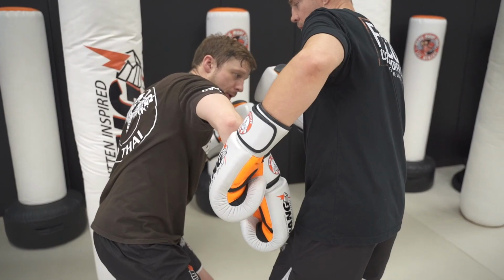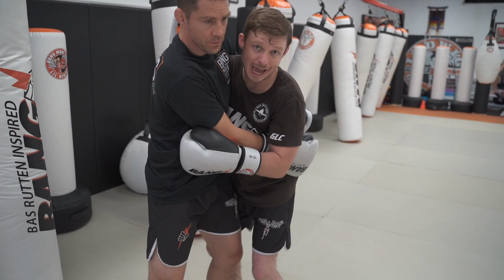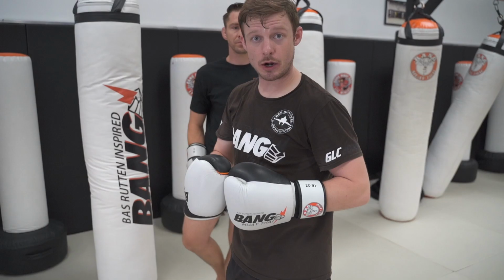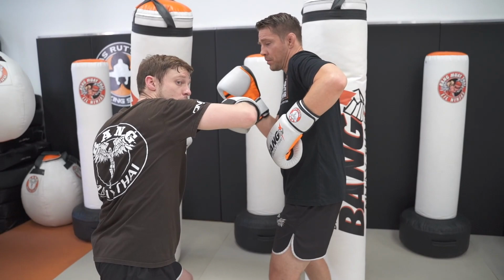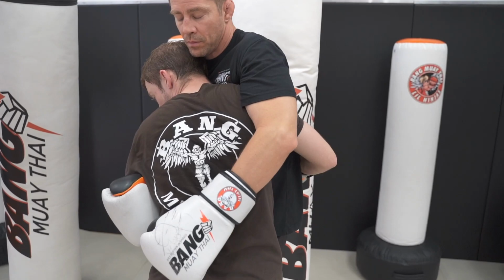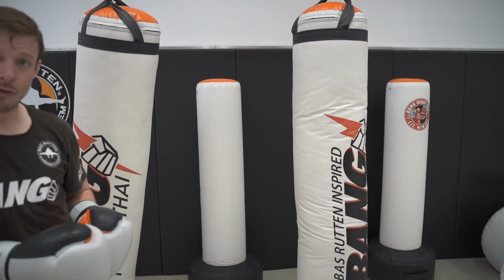Technique Tuesday: Strikes into the Body Lock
Time to blend more of our strikes into our wrestling this week with some strikes to the body lock, either out in the open or against the cage.